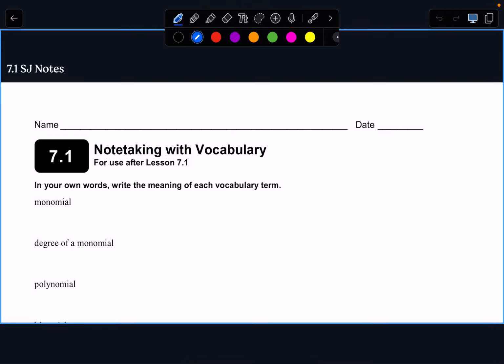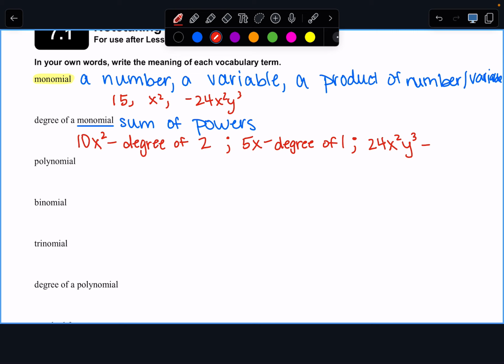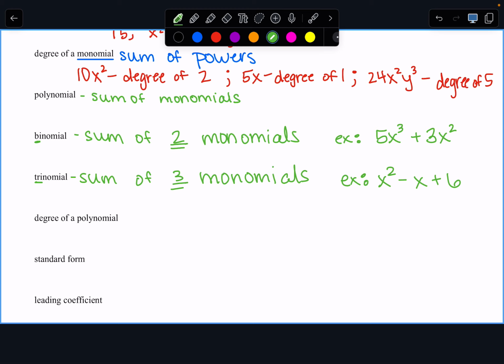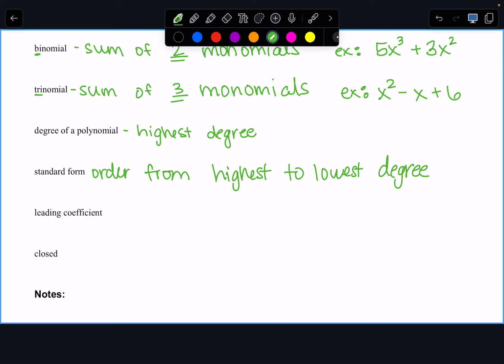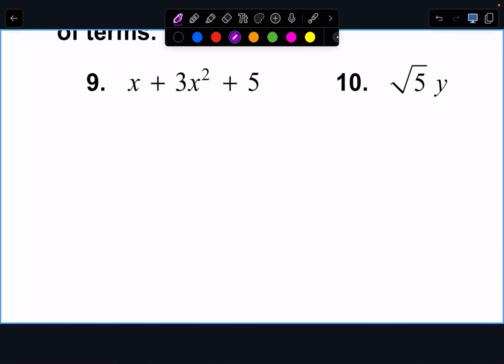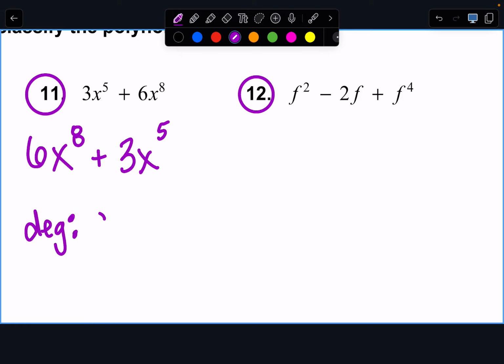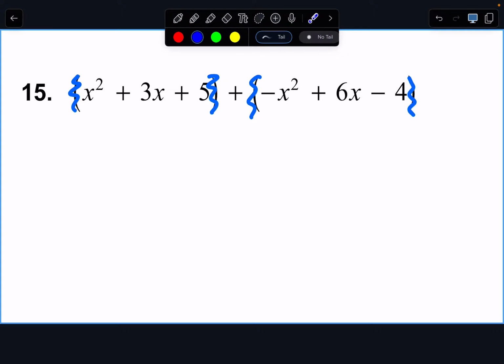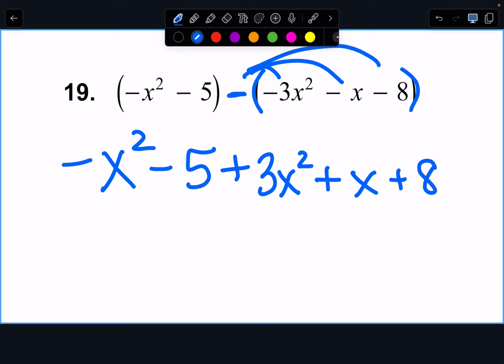7.1 algebra 3/6/25